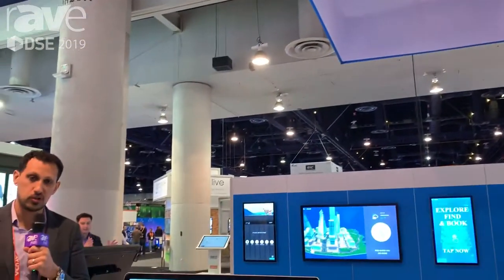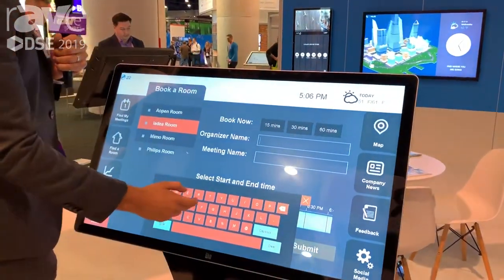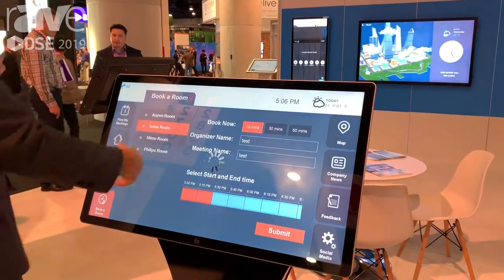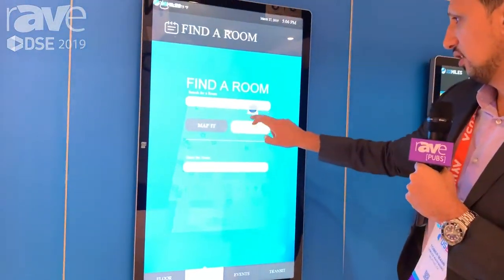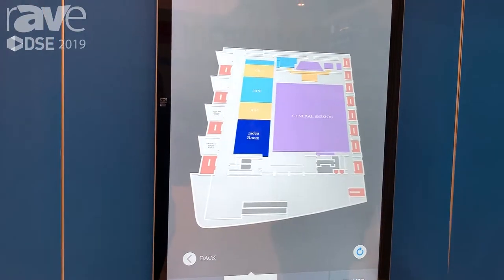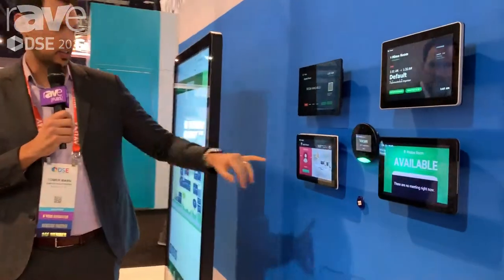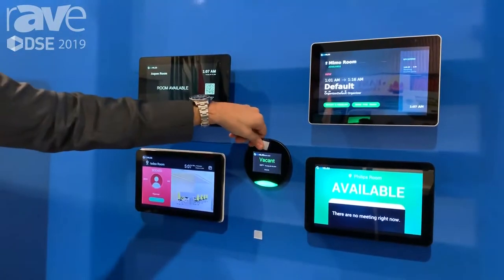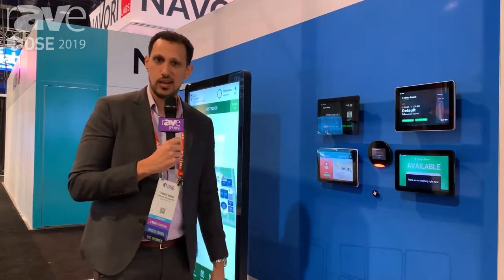DSE 2019: 22MILES Demos Its Room Booking Solution in an Agile Environment